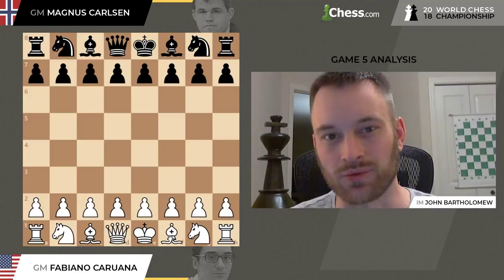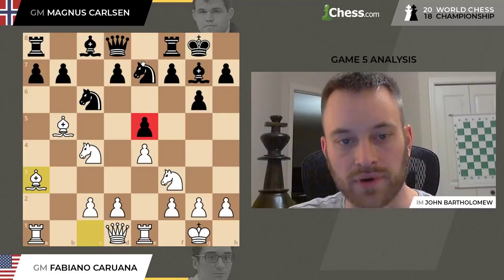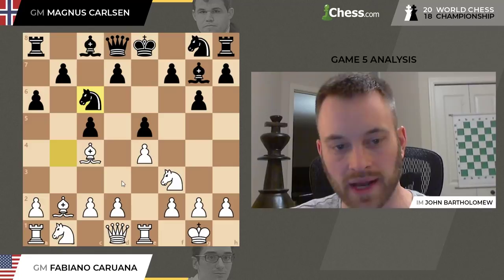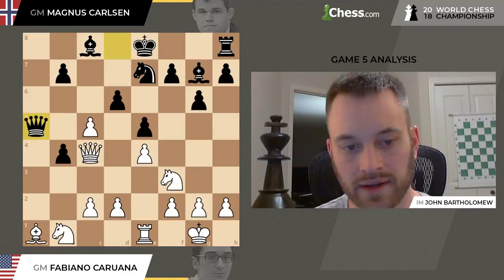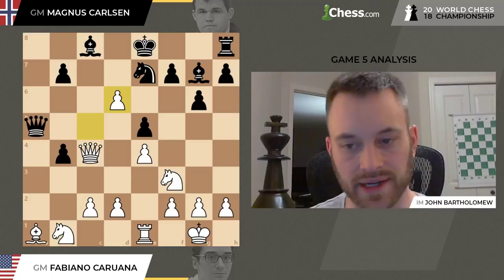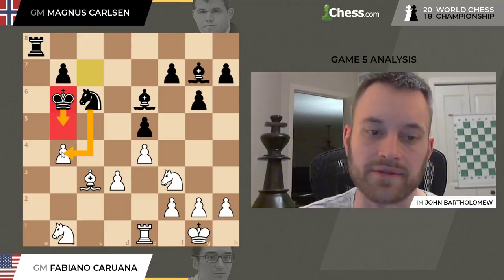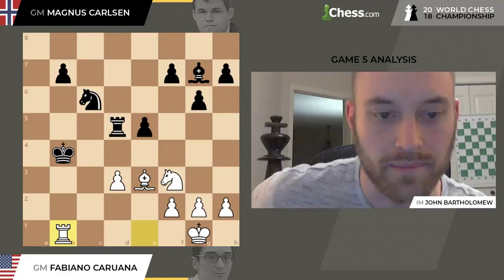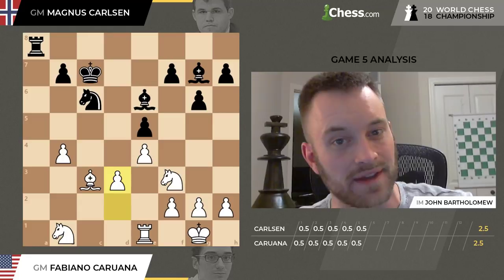Game 5 | Caruana vs. Carlsen | 2018 World Chess Championship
My analysis of Game 5 of the 2018 World Chess Championship in London, England, between the challenger, GM Fabiano Caruana of the United States, and the world champion, GM Magnus Carlsen of Norway. This a 12-game match played at a time control of 100 minutes for 40 moves, 50 minutes for the next 20 moves, and 15 minutes for the rest of the game with a 30-second increment throughout.

[Event "Carlsen - Caruana World Championship Match"]
[Site "London, England"]
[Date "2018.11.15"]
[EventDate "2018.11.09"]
[Round "5"]
[ECO "B31"]
[WhiteElo "?"]
[BlackElo "?"]
[PlyCount "66"]

1.e4 c5 2.Nf3 Nc6 3.Bb5 g6 4.O-O Bg7 5.Re1 e5 6.b4 Nxb4 7.Bb2 a6 8.a3 axb5 9.axb4 Rxa1 10.Bxa1 d6 11.bxc5 Ne7 12.Qe2 b4 13.Qc4 Qa5 14.cxd6 Be6 15.Qc7 Qxc7 16.dxc7 Nc6 17.c3 Kd7
18.cxb4 Ra8 19.Bc3 Kxc7 20.d3 Kb6 21.Bd2 Rd8 22.Be3+ Kb5 23.Nc3+ Kxb4 24.Nd5+ Bxd5 25.exd5 Rxd5 26.Rb1+ Kc3 27.Rxb7 Nd8 28.Rc7+ Kxd3 29.Kf1 h5 30.h3 Ke4 31.Ng5+ Kf5 32.Nxf7 Nxf7 33.Rxf7+ Bf6 34.g4